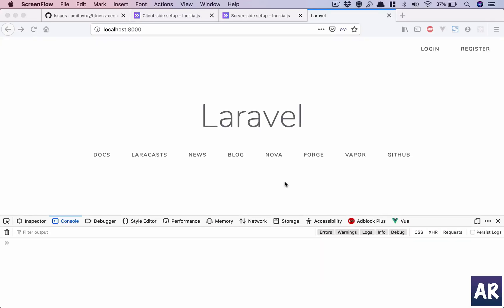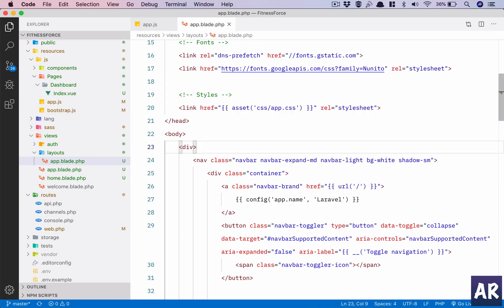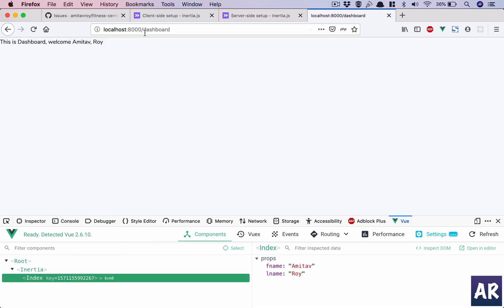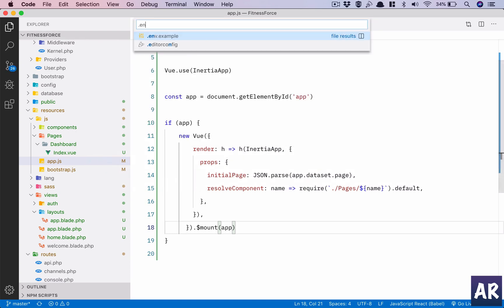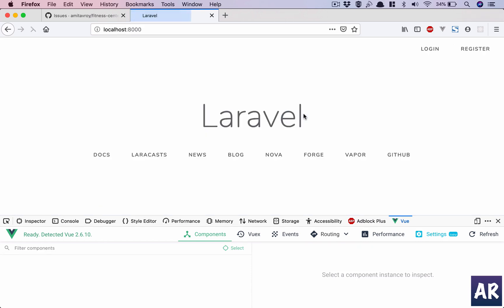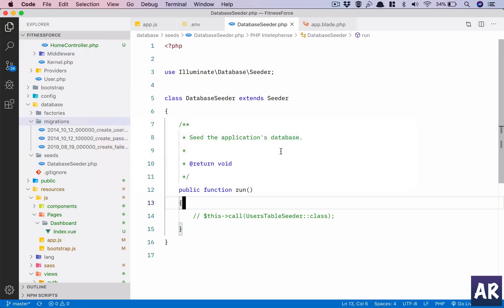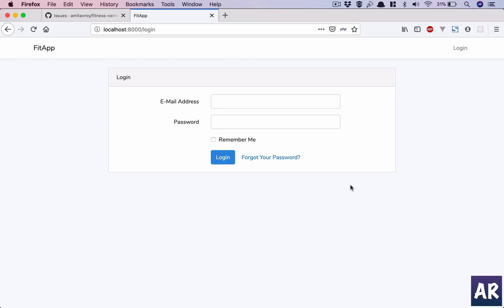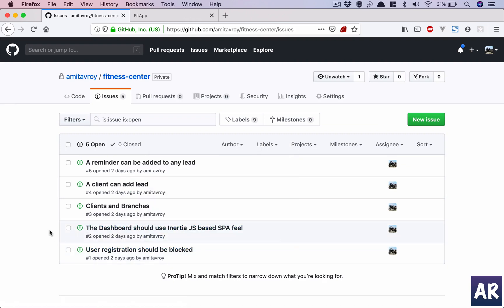02 - Disable registrations in Laravel fresh application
Our requirement is that users will be created only by the admins. So, in this video, we will see how to tweak the codebase to disable user registration which comes with Laravel out of the box.